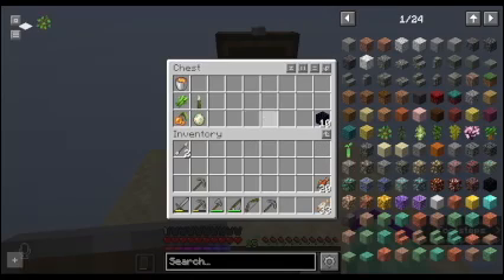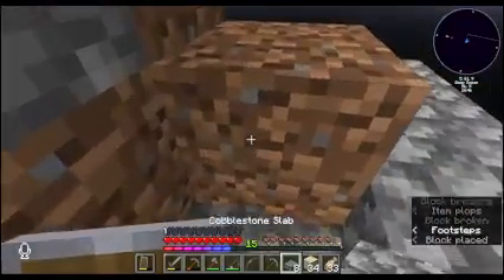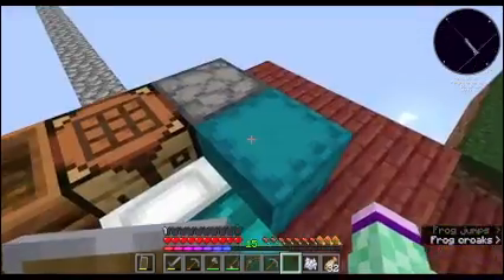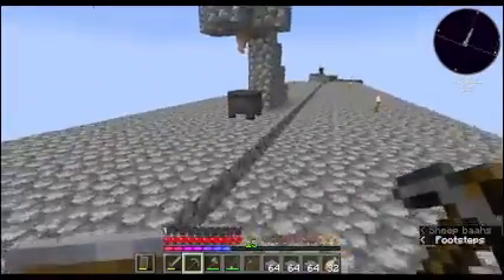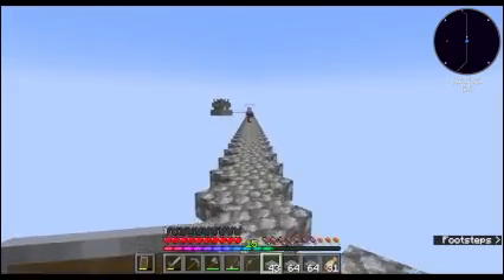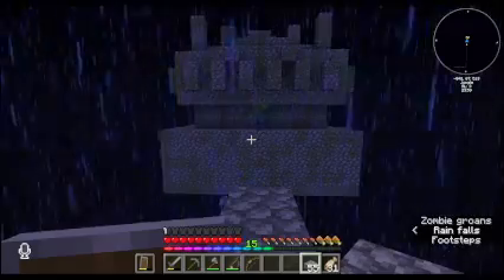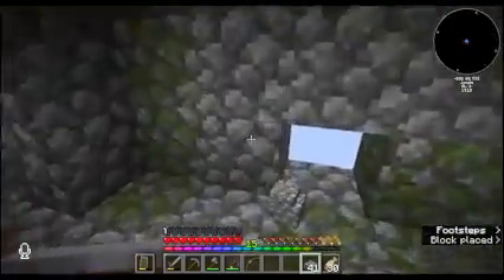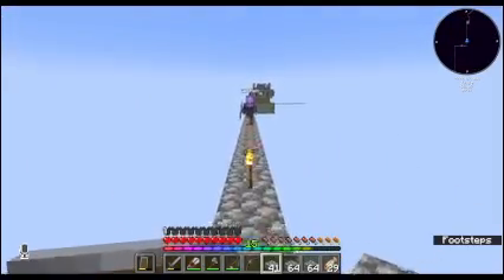MabiCraft Episode 4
Time for some exploration!  We plunder that little beach island we found for all it can give, then go see what waits for us at the second jungle temple that La told me about.  Overall a pretty profitable experience.